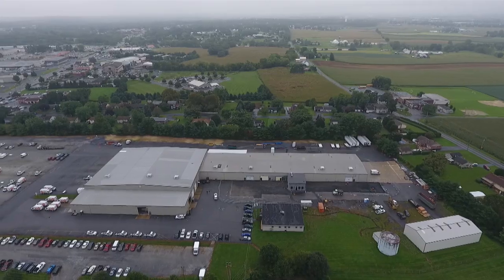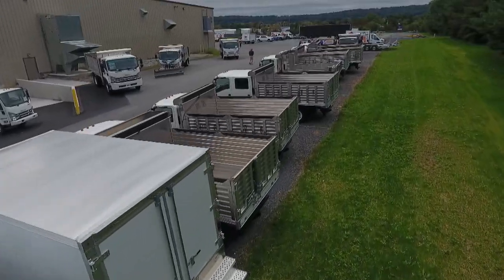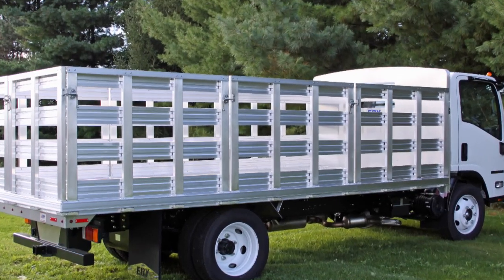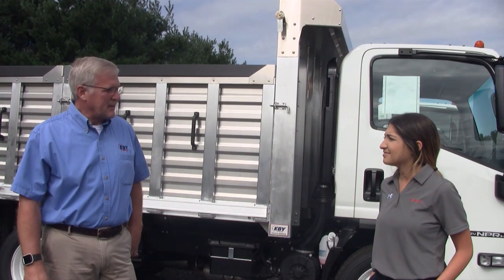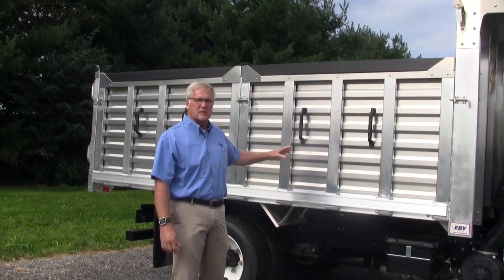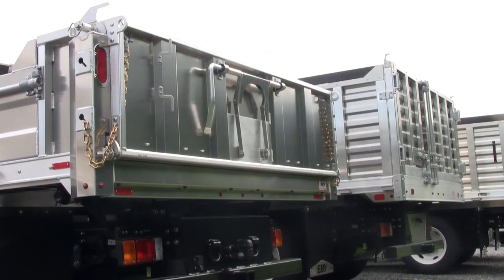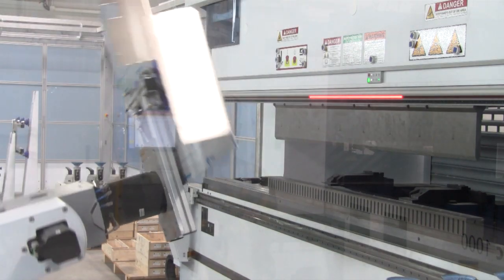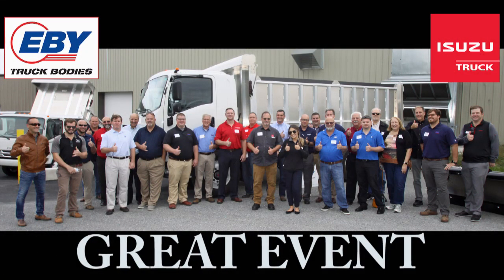Eby Isuzu Drive it Home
Eby Truck Bodies Isuzu Drive-it-Home event.